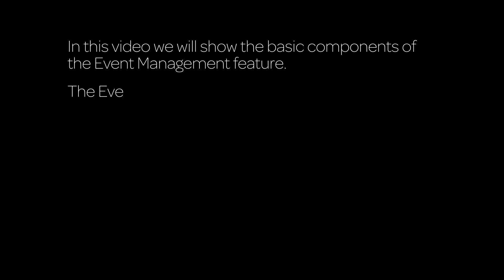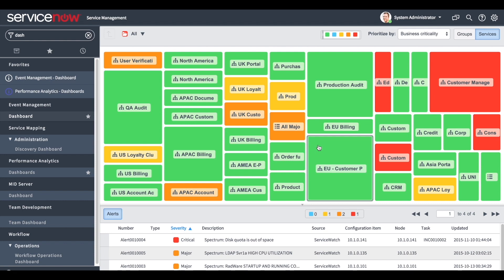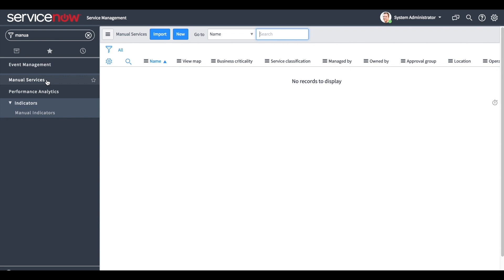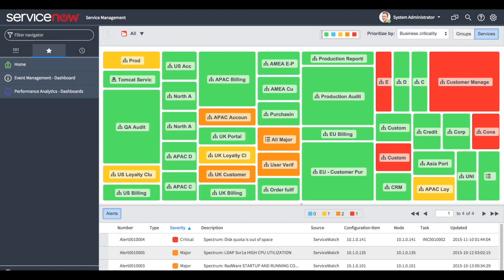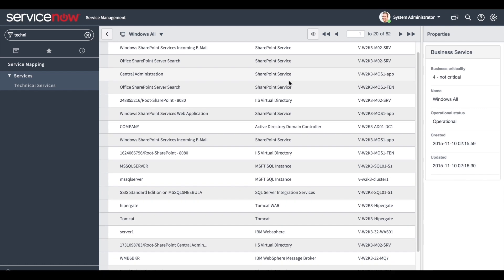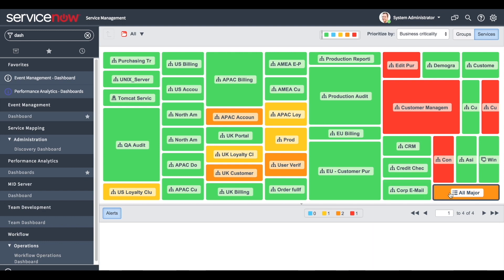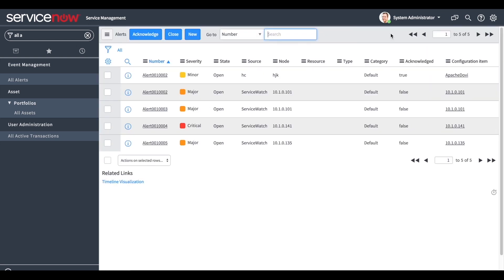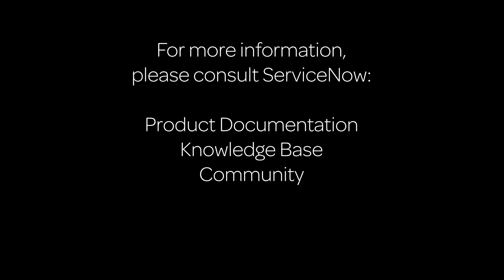Event Management Part 1 | The Basics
Describes the basic components of Event Management, (which provides an indication of the system, CMDB status and events) including the Dashboard, how to add a manual connection, how to create a technical service, how to create an alert group, the alert console and the alert timeline.  Also describes how Business Services can be created in multiple ways, adding a manual connection, creating a technical service and managing alerts.

Applies to ServiceNow releases starting with Geneva

Role required: evt_mgmt_admin